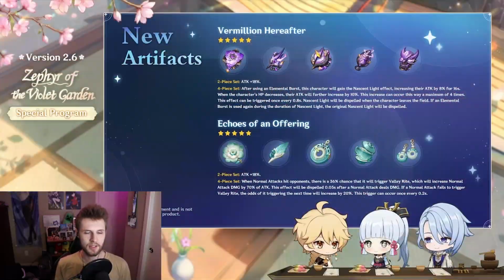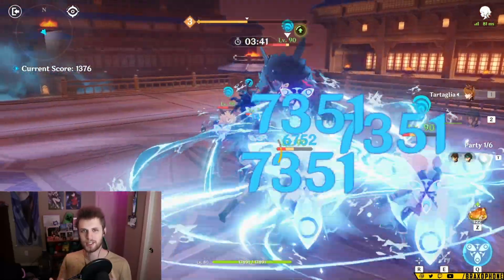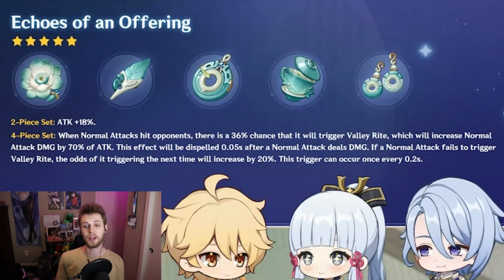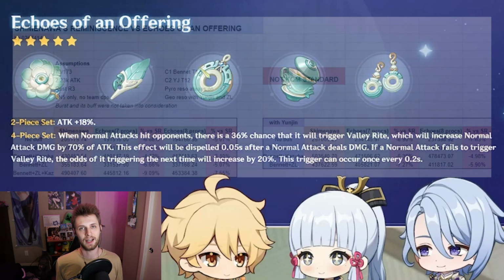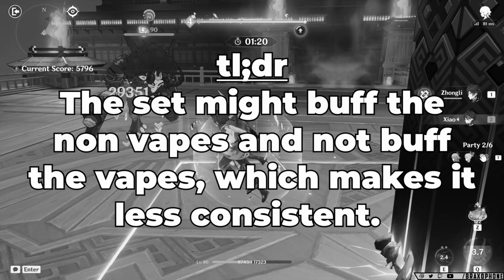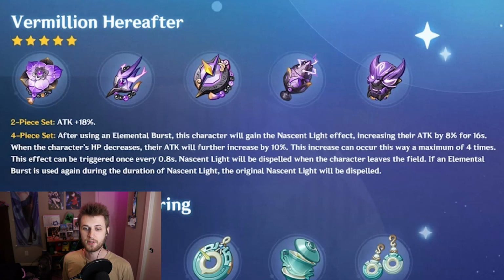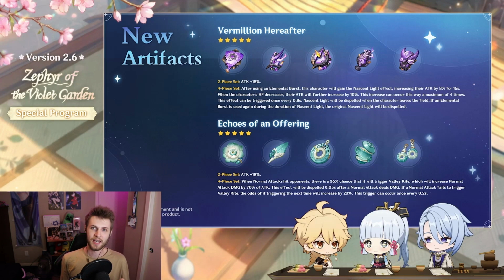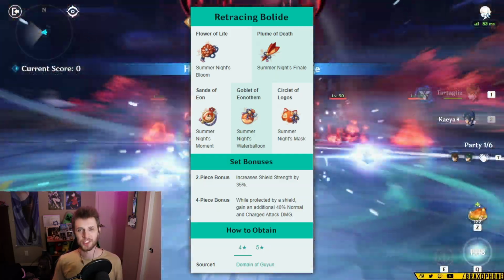NEW XIAO, AYATO AND YOIMIYA ARTIFACTS! How Good Are They? Vermillion and Echoes Artifact Breakdown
Ayato is coming in 2.6, and with it comes new artifact sets. Are they worth your resin? If you enjoy, make sure to check out the Twitch! I'll be live soon after this video goes up!

Timestamps:
0:00 Intro
0:48 Echoes of an Offering (Who It's Good For)
7:50 Vermillion Hereafter (Is It Worth Farming?)